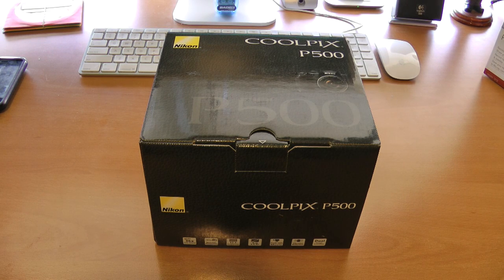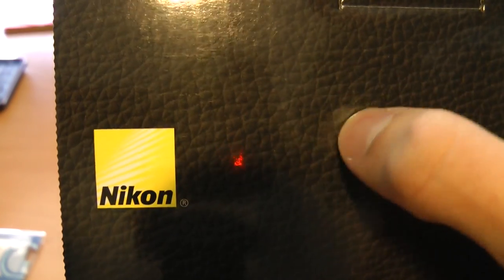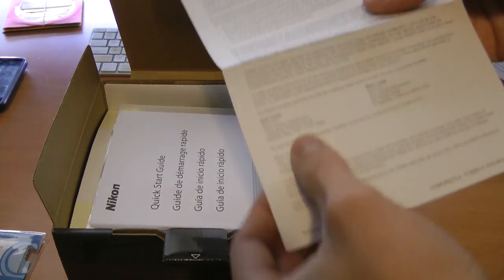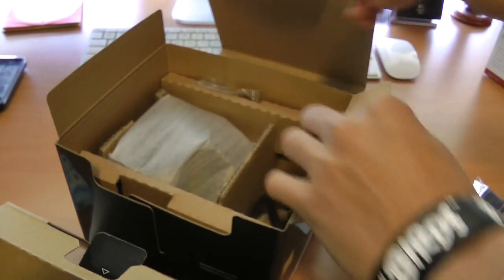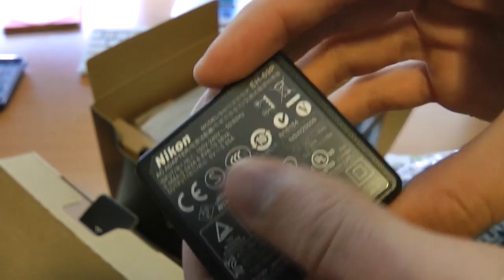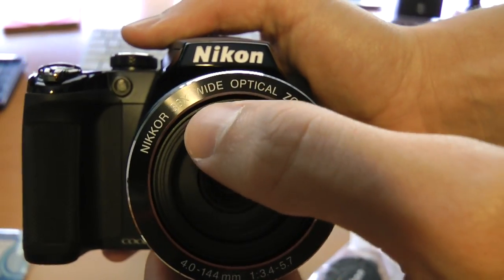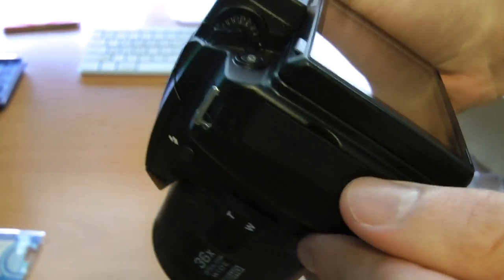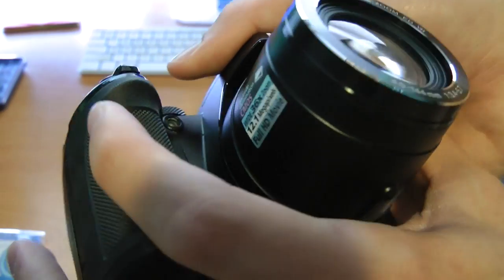Unboxing: Nikon COOLPIX P500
for providing this for review!

Any particular requests regarding this camera? Let me know and I'll include it in my future videos!